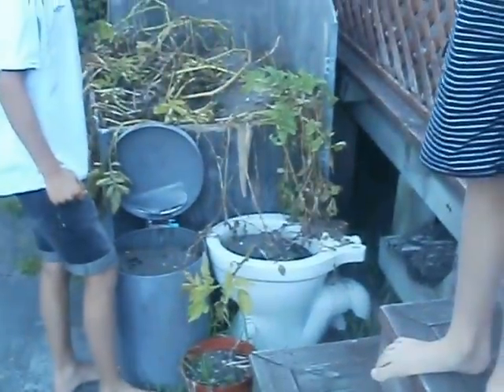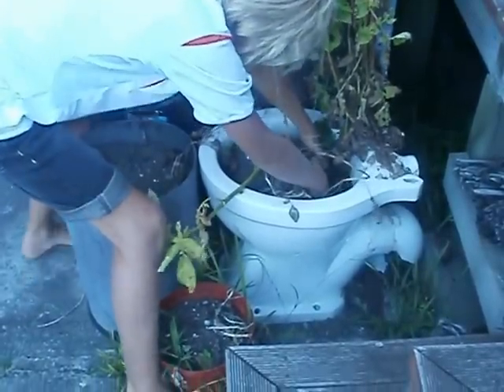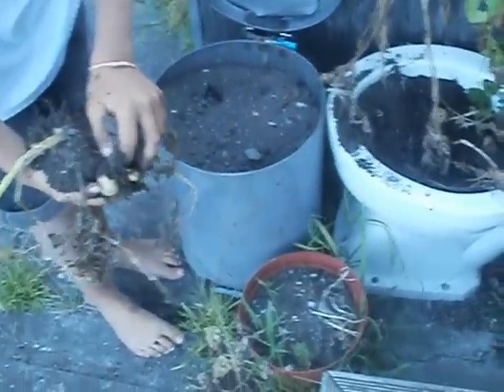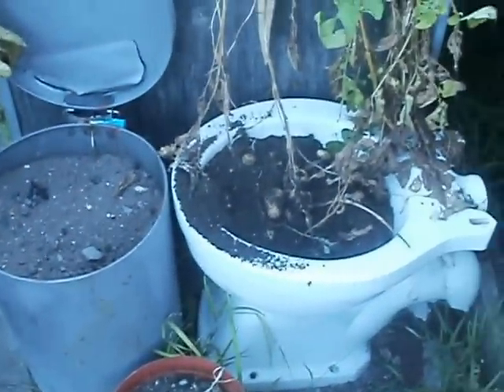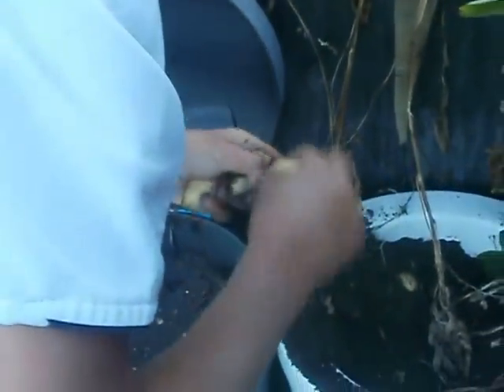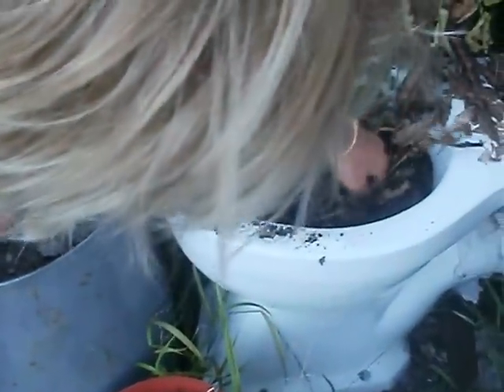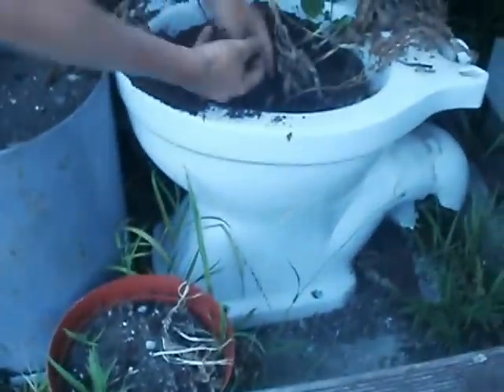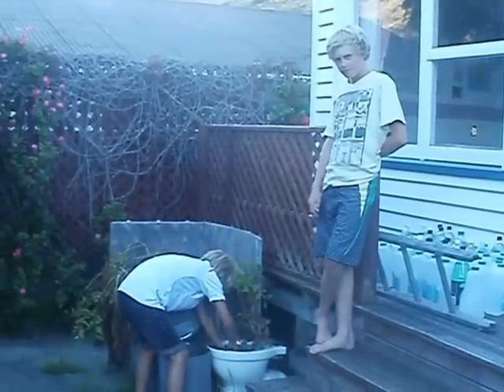Cameron Gardening Show Episode 1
The first episode in the eagerly-anticipated series, as the Camerons focus on digging up new potatoes from their unusual planting spot...